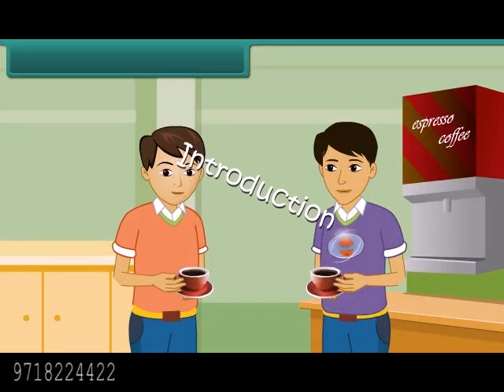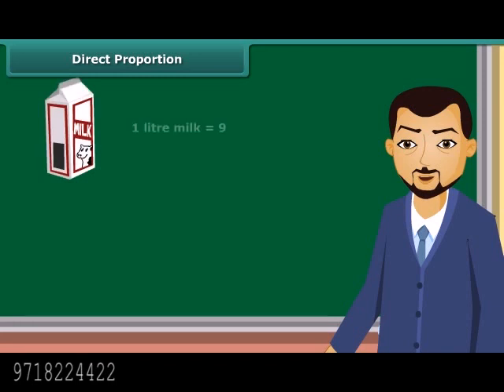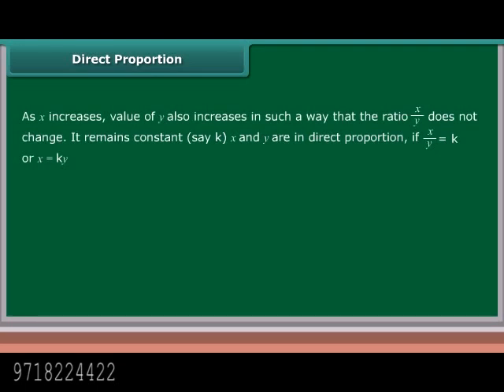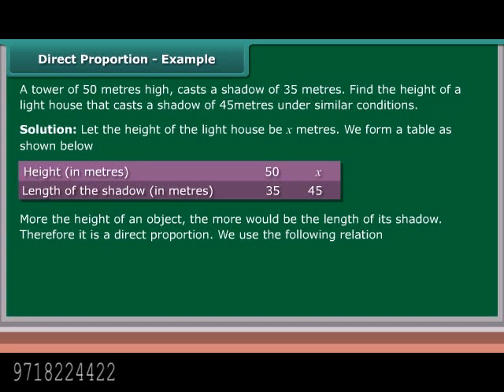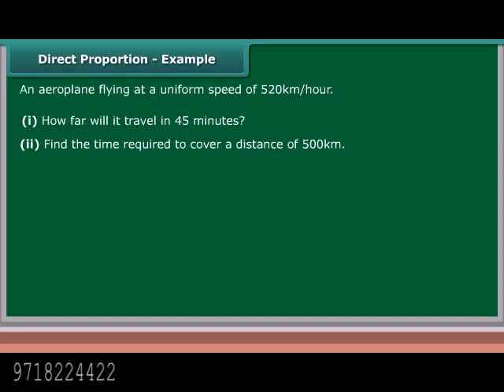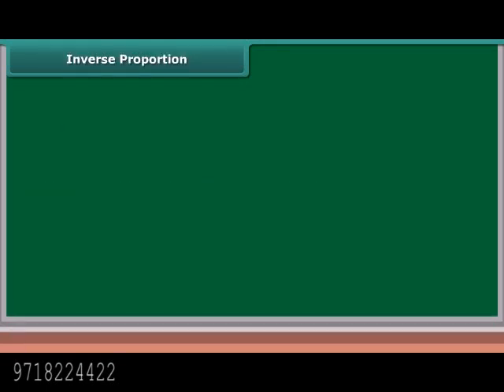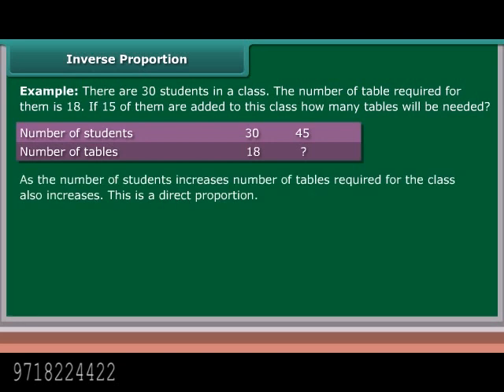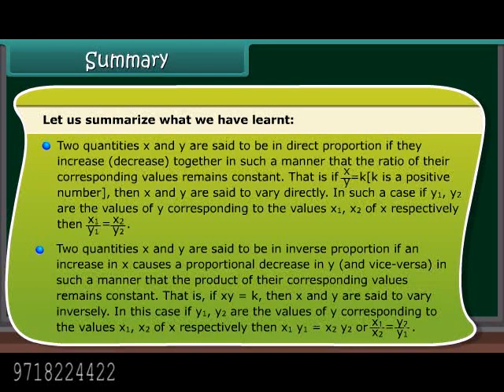E-learning Class 8 Free Tutorial Maths - Direct and Inverse Proportions